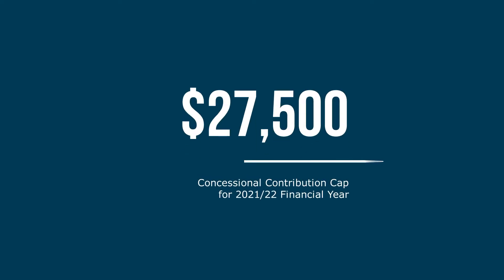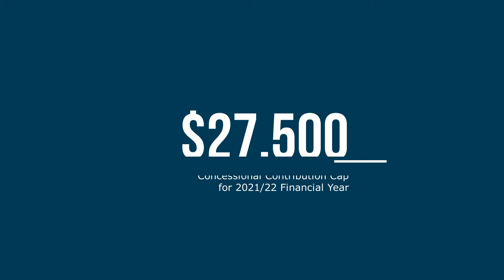Alman Partners - Your Money Vlog: First Home Buyers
Join Steve Lowry as he discusses the various grants and schemes available to those wanting to purchase their First Home.